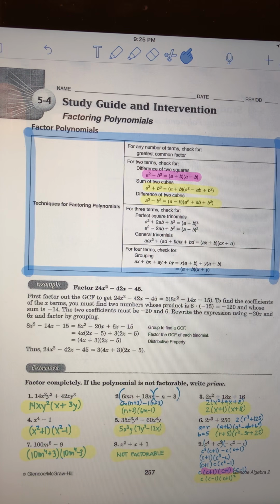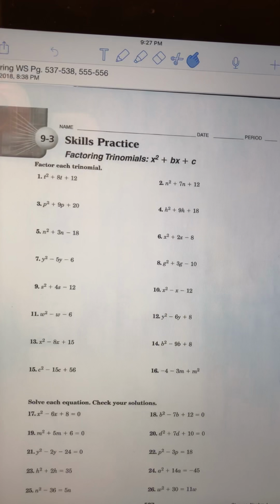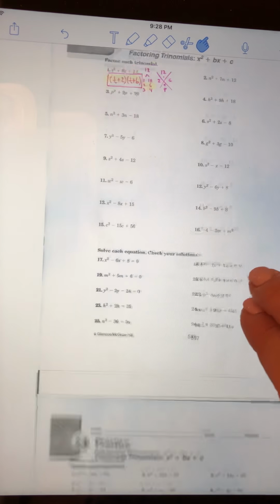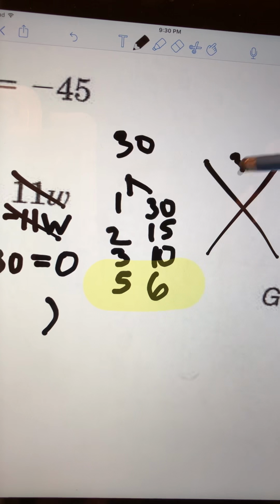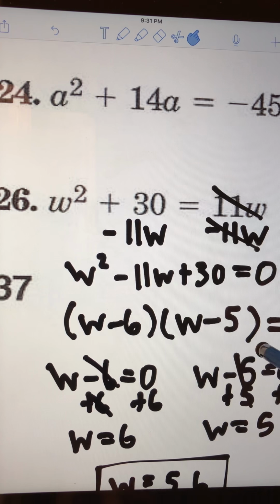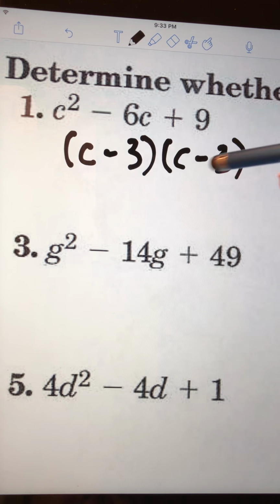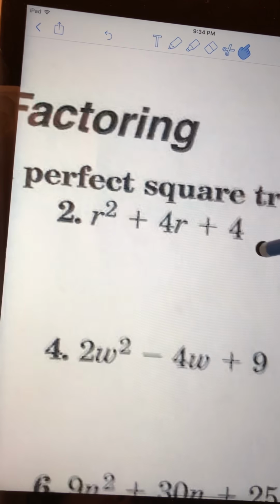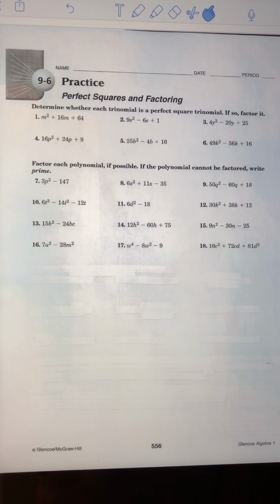Math 2 Factoring Review 11/8 and 11/9